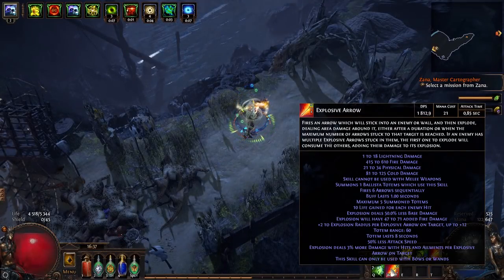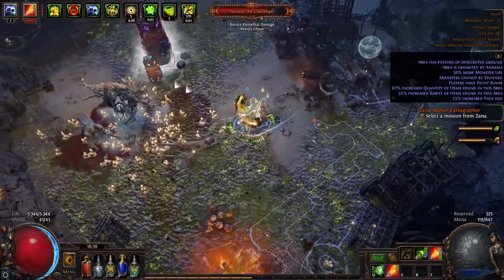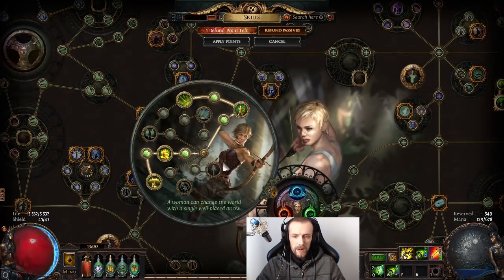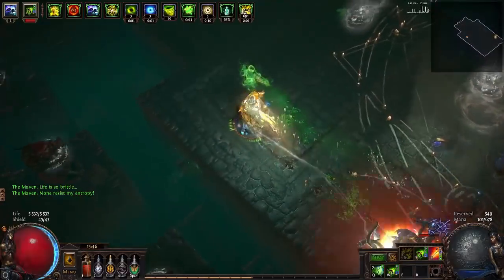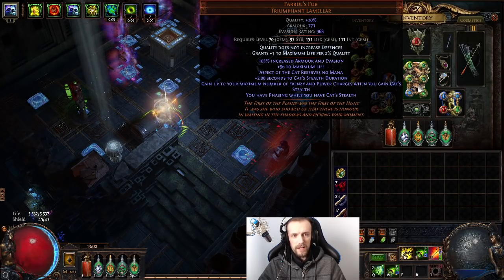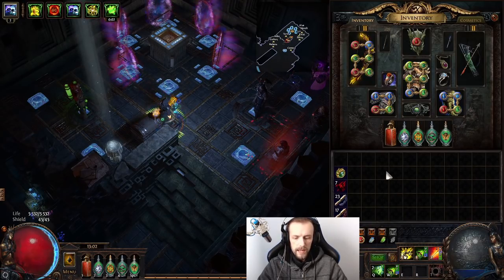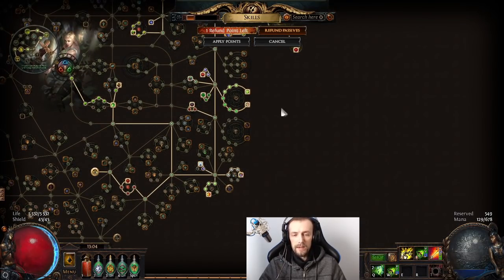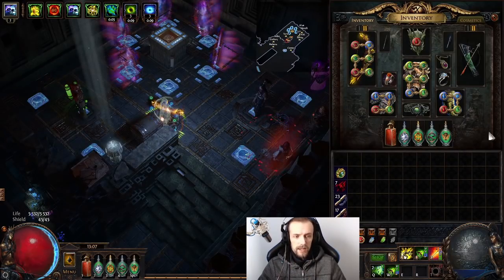Explosive Arrow is pretty good. Tips and tricks - Path of Exile (3.13 Ritual)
Non-ignite Explosive arrow feels pretty good for clear speed, despite the delay. And pretty good for single target if you can aim well. Ballista totems were NOT helping and hydrosphere was not worth using in the end, but could work on a different build.

Time codes
00:00 Intro
00:53 How EA works
01:46 Testing ballista method
02:37 Hydrosphere method
06:51 Some other items
08:10 Defensive layers
08:31 PoB
Path of Building
Ascendancy: Deadeye
Pantheons: Something, it doesn't really matter
Unique items used: Crown of the Tyrant (replacable), Farrul's Fur (replacable), Watcher's Eye (attack speed (precision) + some Anger mod).
Support?